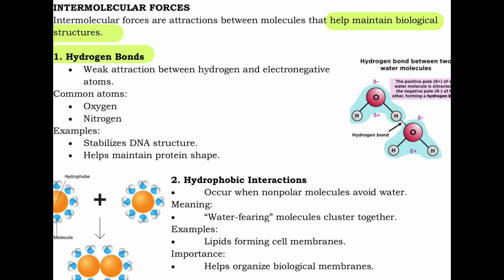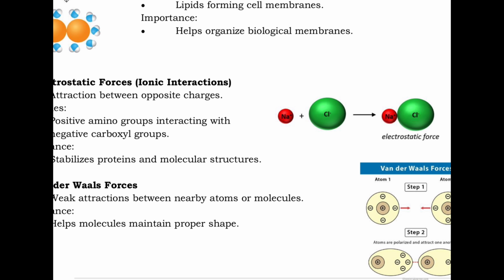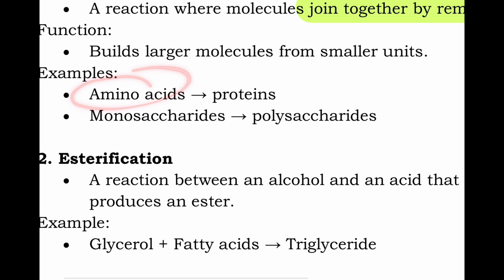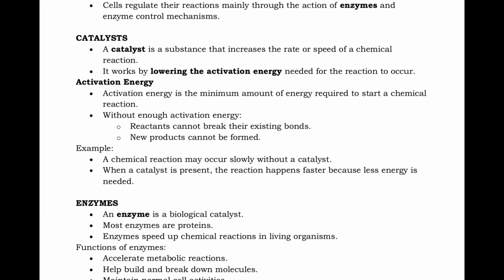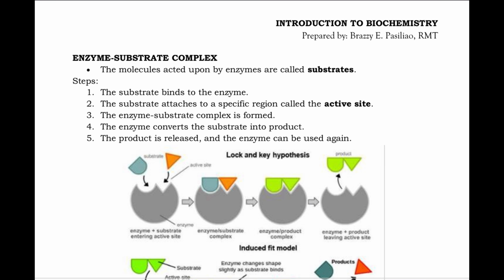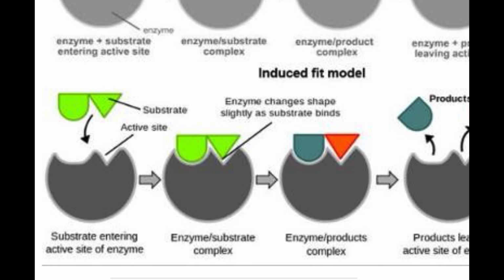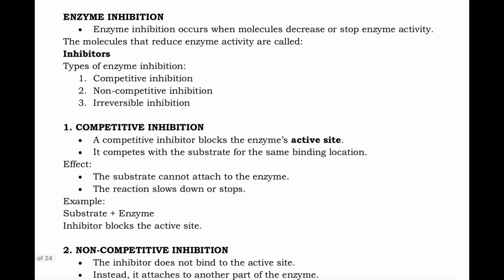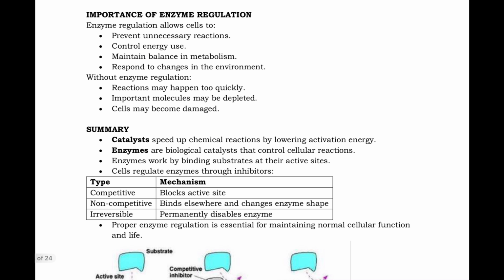July 15, 2026